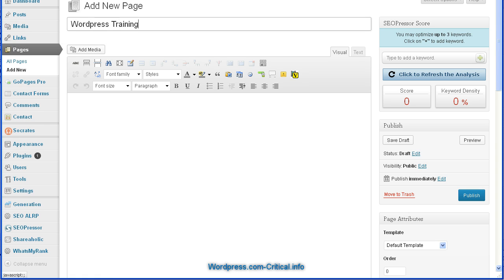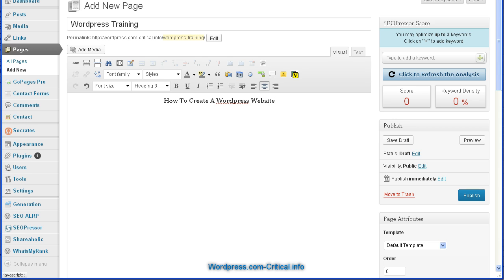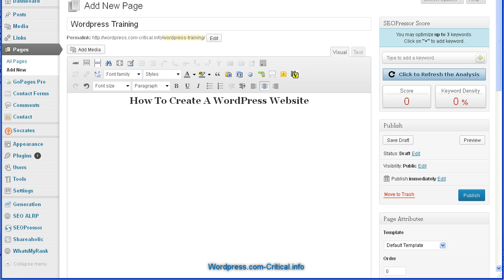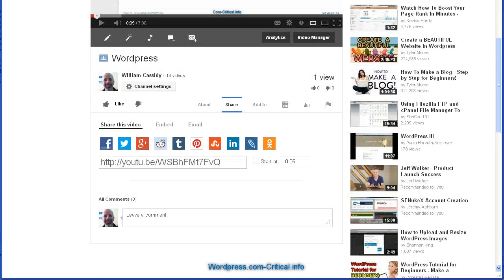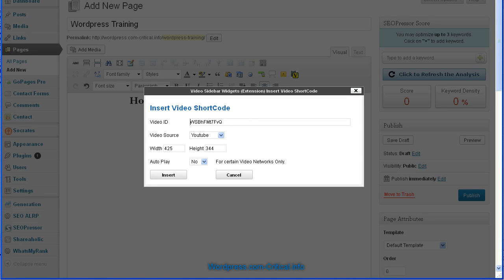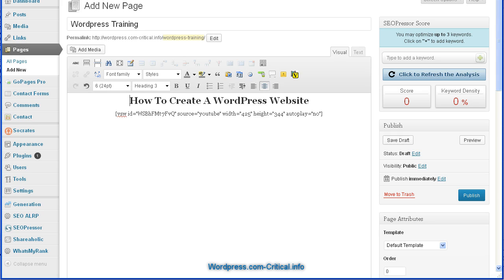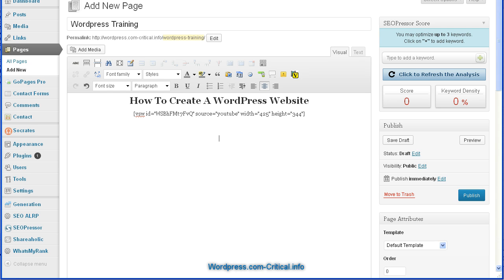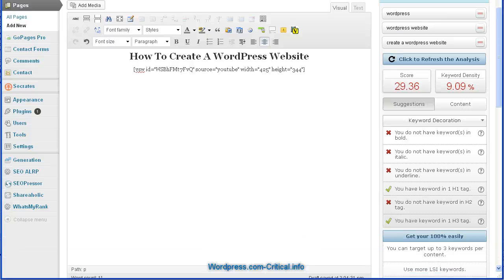Add Wordpress Page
In this video we discuss how to add a Wordpress page. This is our first page on our Wordpress website.